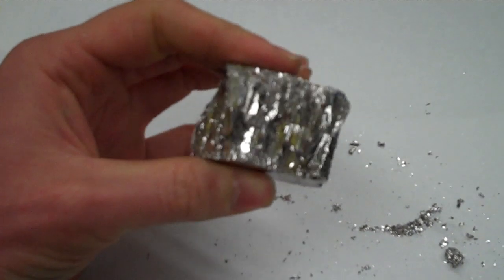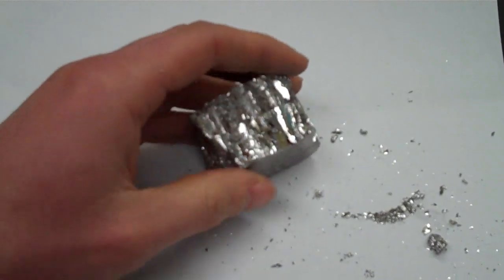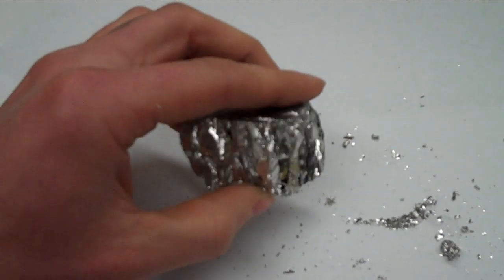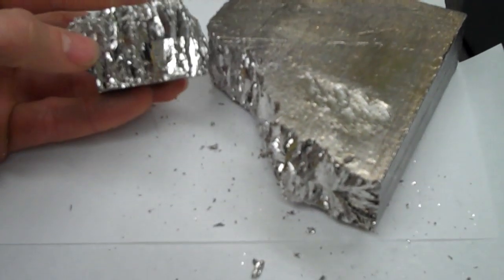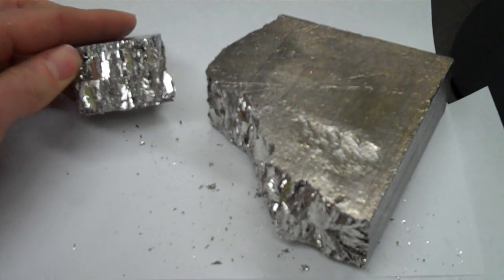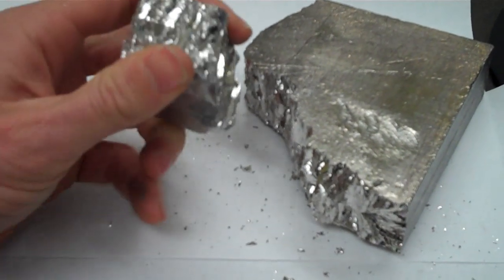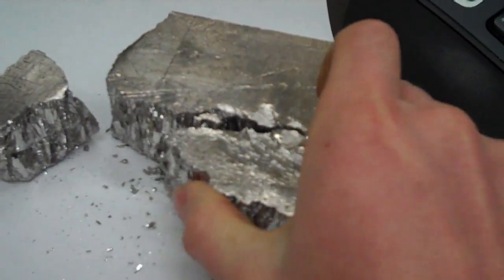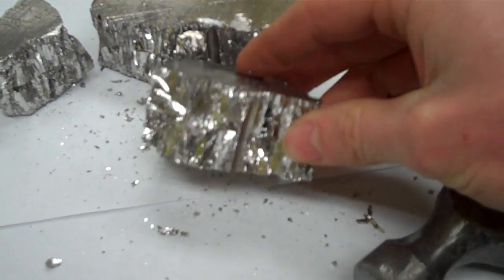Rotometals.com Bismuth Ingot 99.99%.wmv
Showing chunk of pure bismuth ingot 99.99% min, Available at rotometals.com